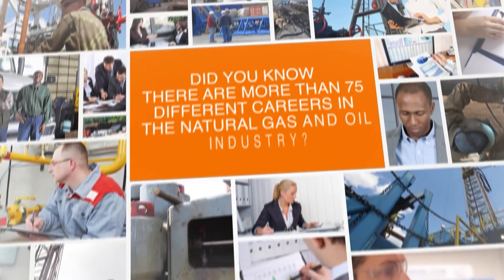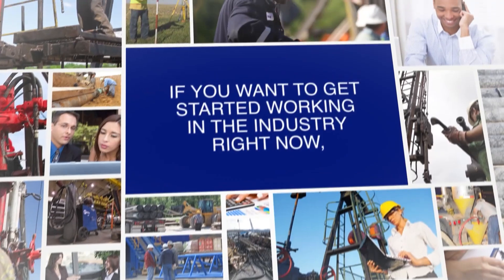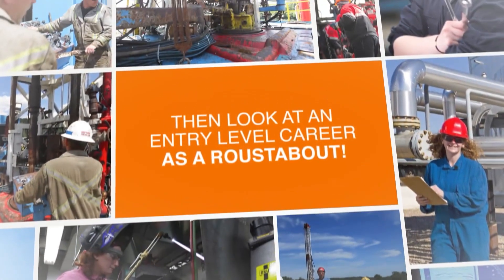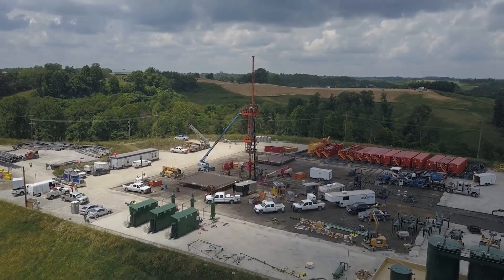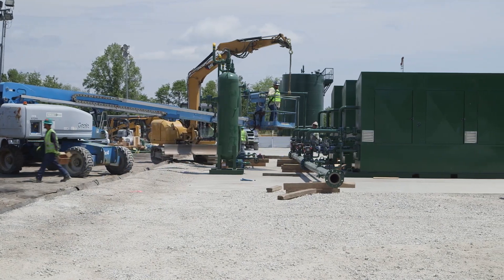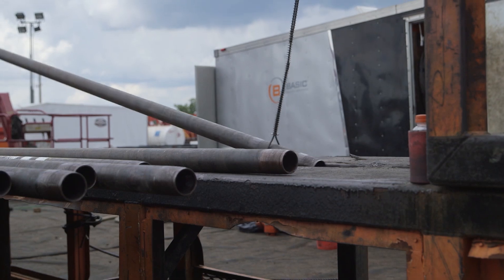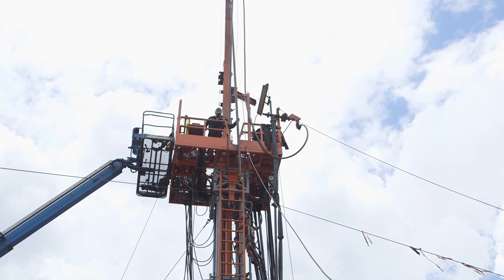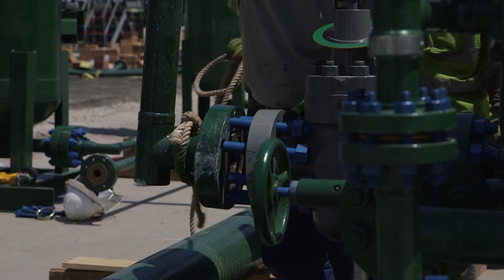Roustabout - ONEi Career Video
Roustabout